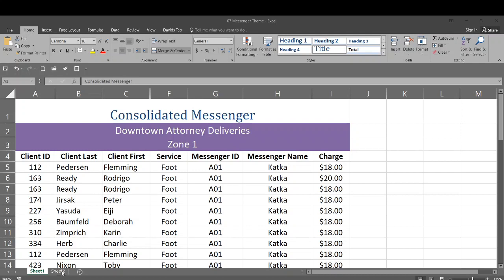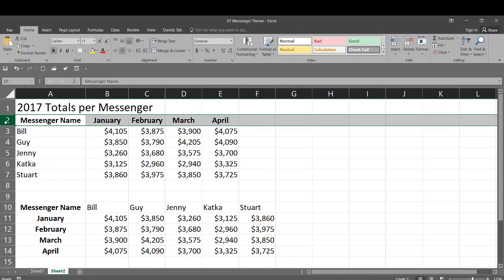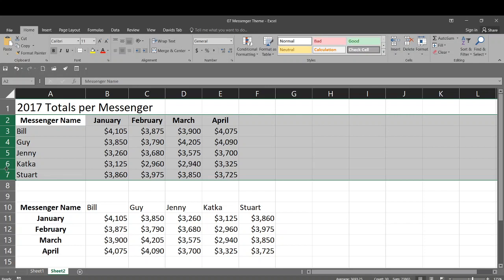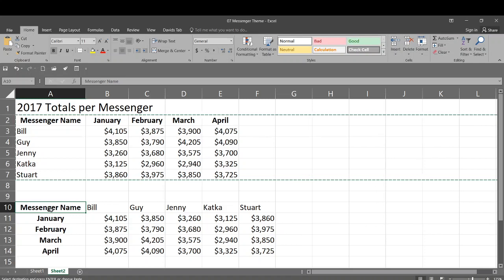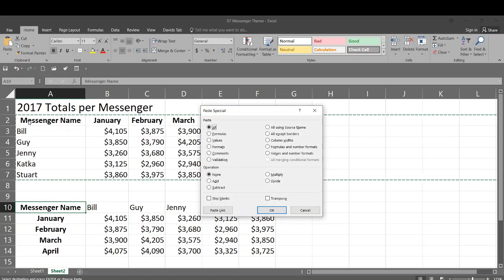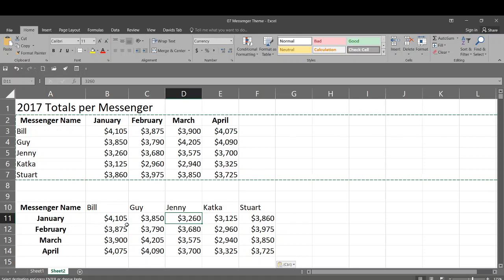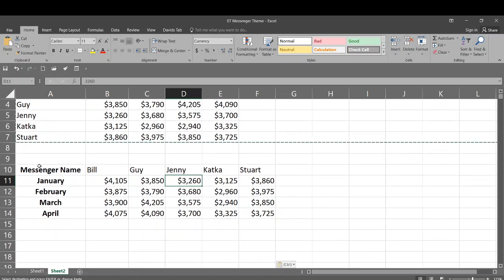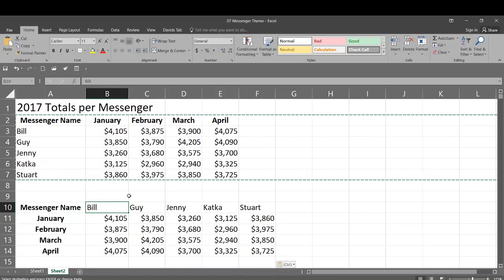Excel 2016 Transpose Rows and Columns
In this video, I explain how to transpose rows and columns in Microsoft Excel 2016.  The paste special command can be used to flip-flop the rows and columns in your data set.